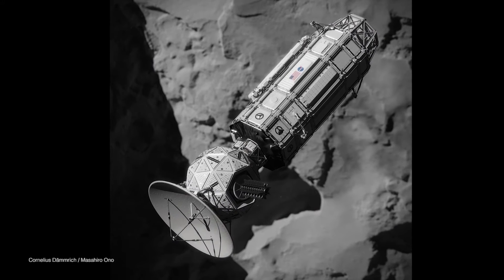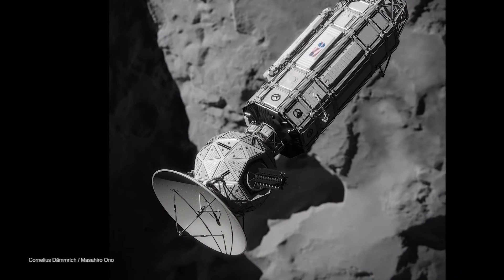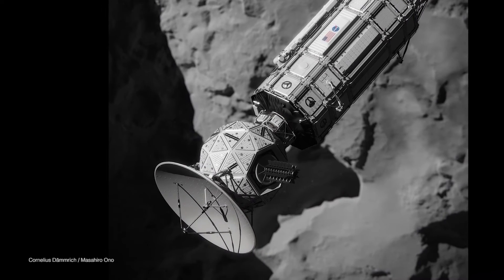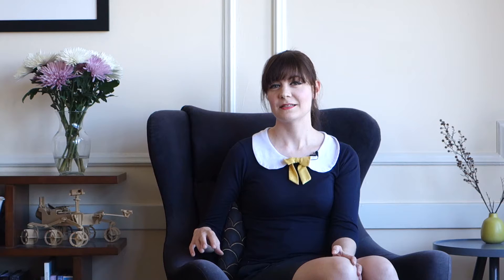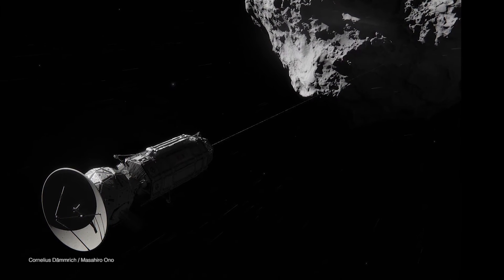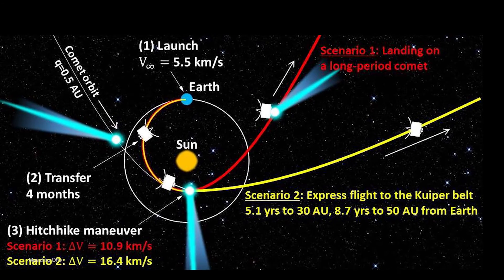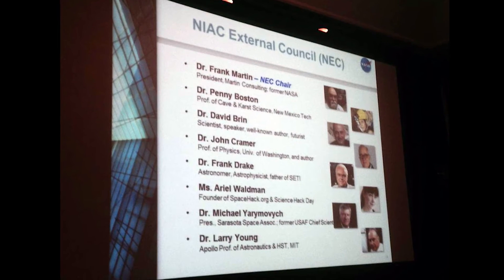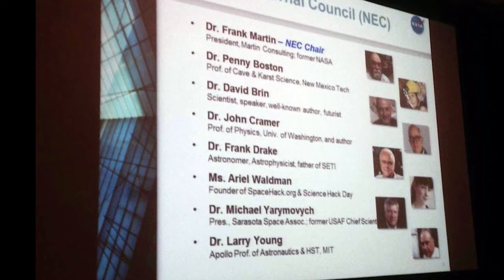Hitchhiking On a Comet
A look into a NASA-funded concept to use comets as propulsion to explore the solar system twice as fast!

This video was made thanks to support from the awesome folks at TMRO - check them out

And grab my book about funny astronaut stories